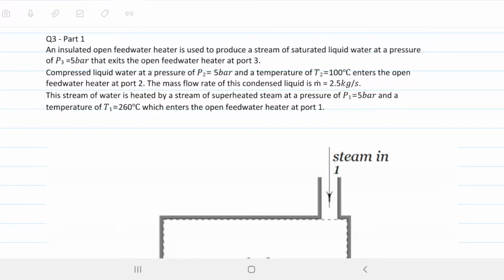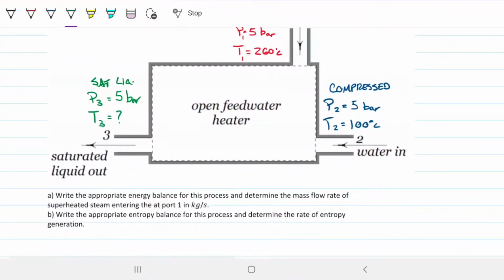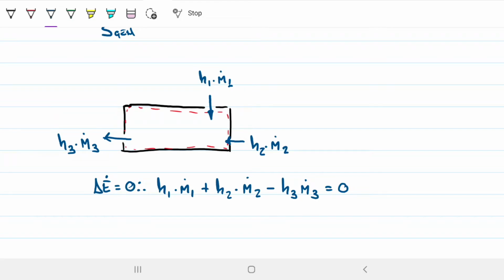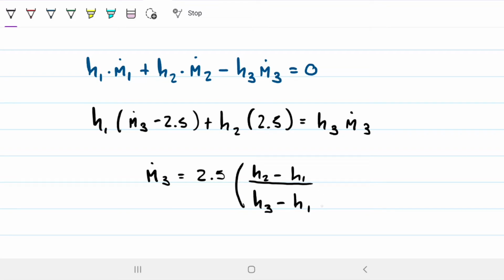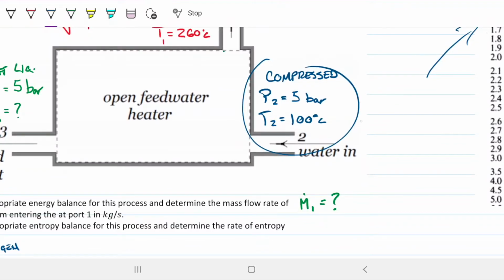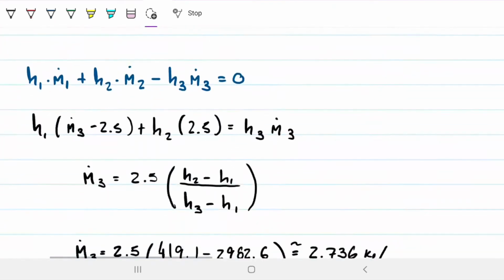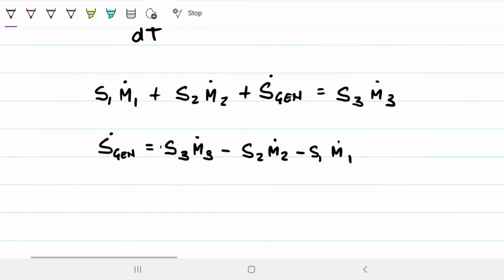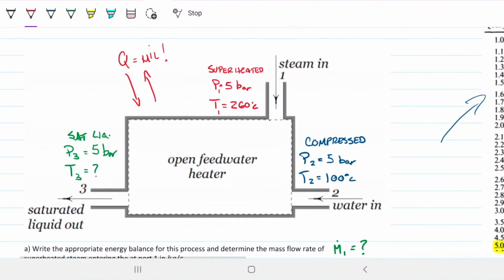Open Feedwater Heater (Steam Tables) | Exam 2021 Question 3 | Thermodynamics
Welcome to Engineering Hack! Today we are continuing our quest to solve the 2021 final exam on thermodynamics. This is Question 3 Part 1. But part 2 (the next question) has nothing to do with this one, they are both questions in themselves. This question is on the mixing of three streams of water in different states (compressed, saturated liquid and superheated steam), which are mixed by a continuous and constant mass inflow (steady flow and steady state). Needless to say we'll be applying the continuity equation at some point. The solving of these systems requires the use of the same tools we always use: energy balance (the energy conservation principle deriving from the first law) and mass balance (in this case through the continuity equation). Since the question is dealing with water, we can't use ideal gas equations and instead need to rely on the steam tables - so make sure you are sharp on finding information on those before you try tackling this question. If you struggle or have additional questions about transient systems after watching this, let me know and we can make a full video on it. I've split the solving of the whole exam into multiple videos as a single one would be quite large.

Problem statement: An insulated open feedwater heater is used to produce a stream of saturated liquid water at a pressure of 𝑃3 =5𝑏𝑎𝑟 that exits the open feedwater heater at port 3.
Compressed liquid water at a pressure of 𝑃2= 5𝑏𝑎𝑟 and a temperature of 𝑇2=100℃ enters the open feedwater heater at port 2. The mass flow rate of this condensed liquid is ṁ = 2.5𝑘𝑔/𝑠.
This stream of water is heated by a stream of superheated steam at a pressure of 𝑃1=5𝑏𝑎𝑟 and a temperature of 𝑇1=260℃ which enters the open feedwater heater at port 1.

a) Write the appropriate energy balance for this process and determine the mass flow rate of superheated steam entering the at port 1 in 𝑘𝑔/𝑠.
b) Write the appropriate entropy balance for this process and determine the rate of entropy generation.

Answer:
a) ṁ = 0.236 kg/s
b) Sgen = 0.0966 kW/K = ~0.1 kW/K

On this video:
00:00 Intro
0:26 Problem statement
02:44 Problem analysis
03:49 Energy balance (part a)
04:14 Continuity equation
06:58 Finding enthalpy (h1, h2, h3)
09:56 Solving for ṁ3
10:46 Solving for ṁ1 (part a)
11:07 Entropy analysis (part b)
14:52 Final thoughts